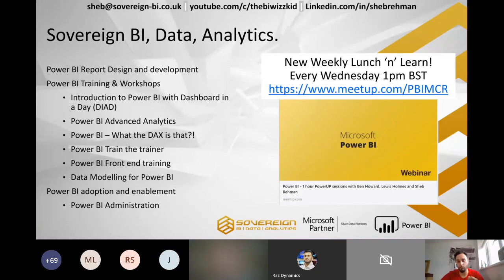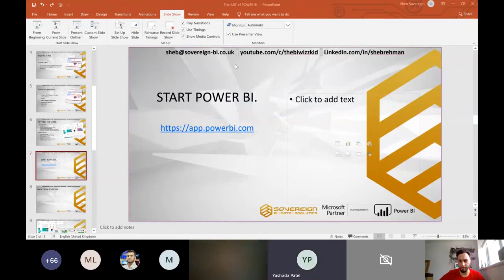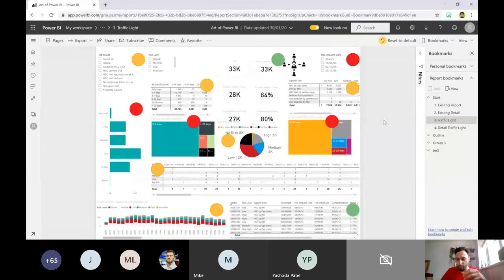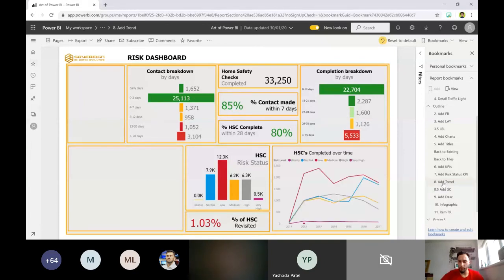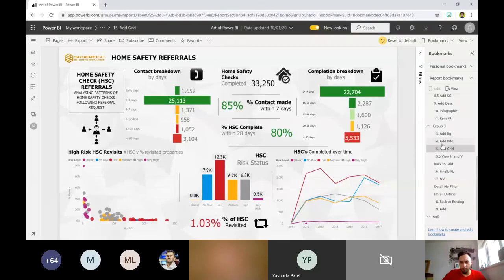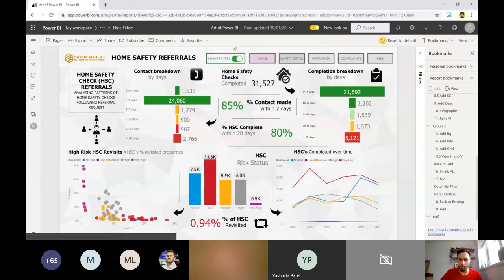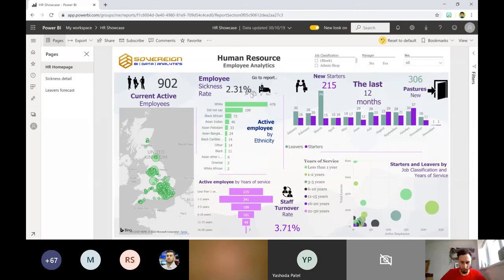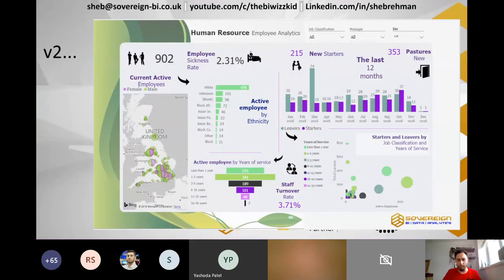The Art of Power BI - Power BI Saturday - Sheb Rehman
Create stunning Visual Reports and Infographics with Power BI as Sheb Rehman takes you through a Report Revamp Masterclass